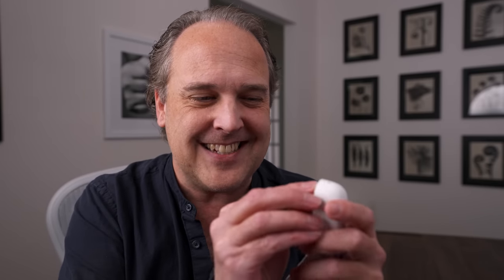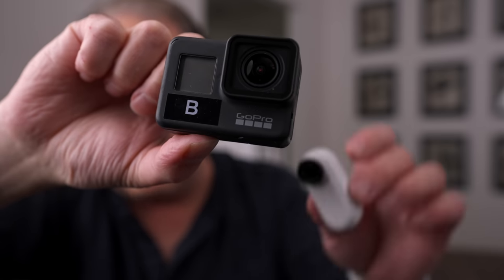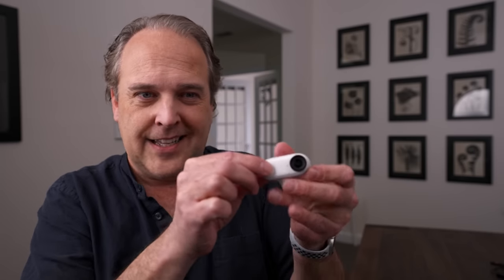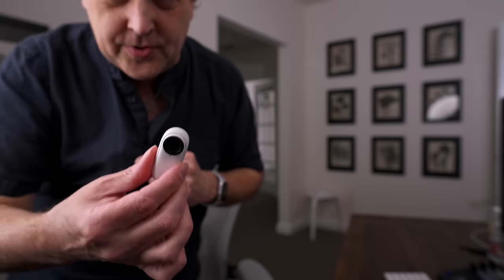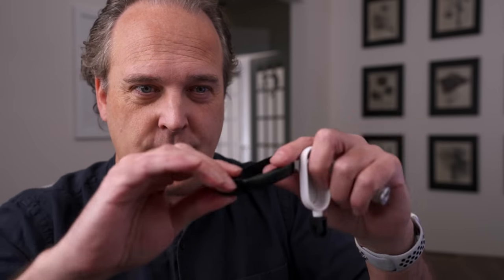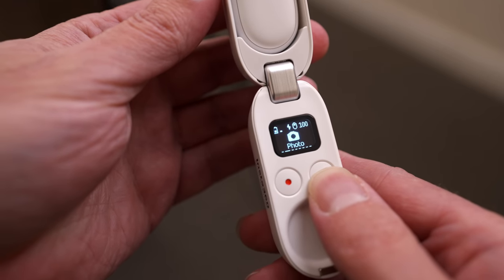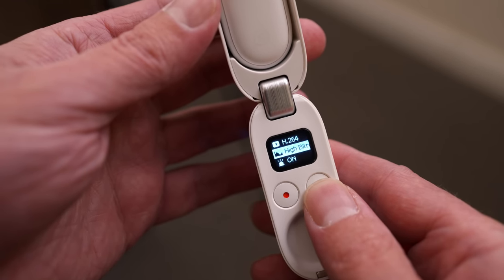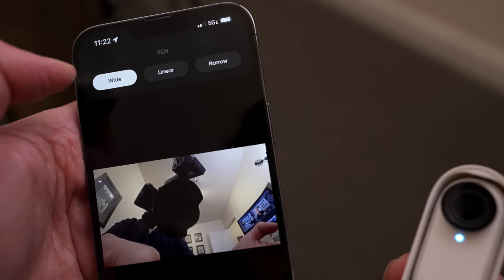This TINY CAMERA!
The Insta360 Go 2 is not only the smallest action camera I've ever used, but its also impressive in what you're able to do with something this portable. This is the perfect camera for capturing footage, action, vlogging or anything where a small camera enables you to be in the moment!

Ted Forbes
The Art of Photography
2830 S. Hulen, Studio 133